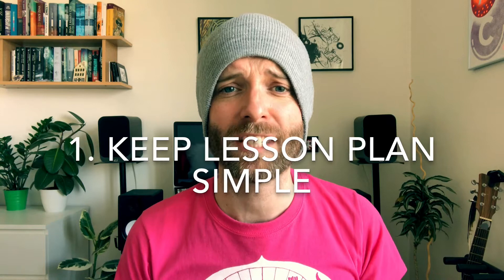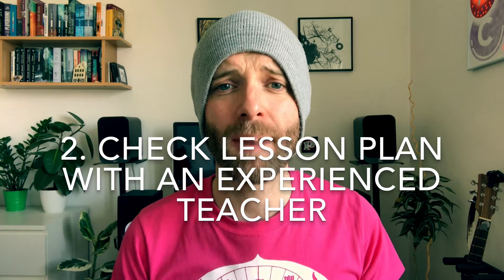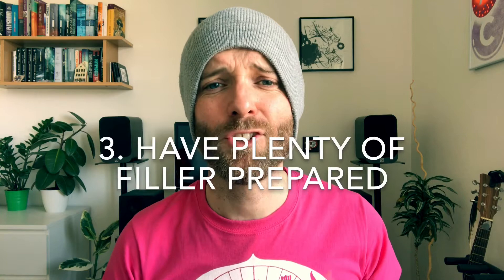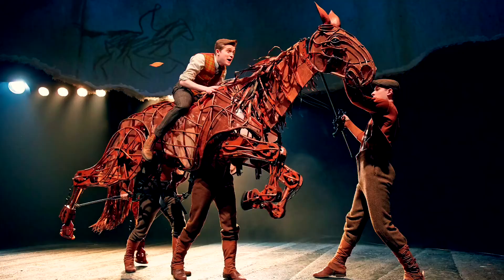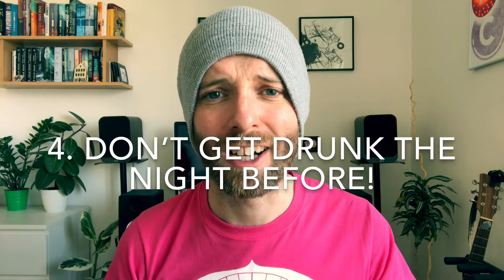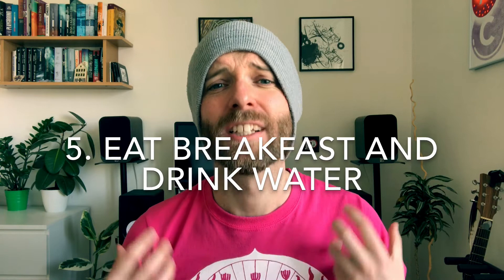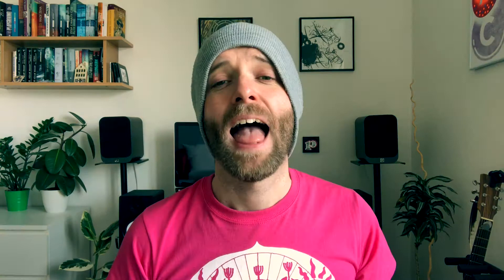HOW TO DEAL WITH THE TERROR OF TEACHING YOUR FIRST EVER LESSON! 8 TIPS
Are you about to teach your first ever ESL lesson and you're a little scared? Well fear not, because these 8 tips will help to get you into a more positive, confident and professional frame of mind before you embark on this admittedly slightly scary, but also very formative and memorable moment in your teaching career.

SHOW NOTES & INFO

My ESL videos will be of most use to Teachers of one-to-one lessons with adult students but hopefully much of the advice is transferable.

T-SHIRTS: ACID MOTHERS TEMPLE

GEAR:
Camera: iPhone 7
Editing: iMovies on iPad Air 2.0